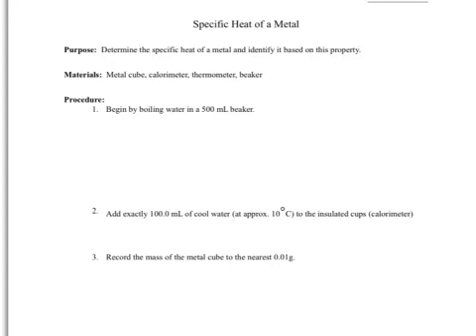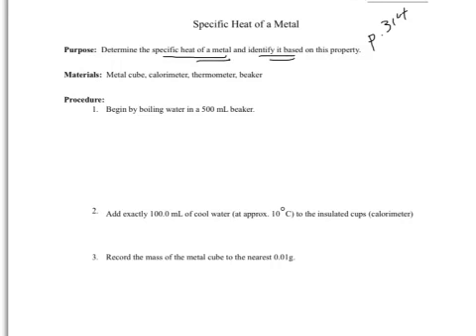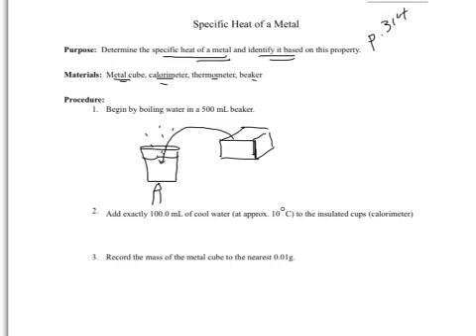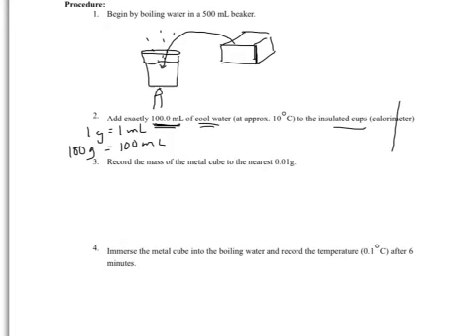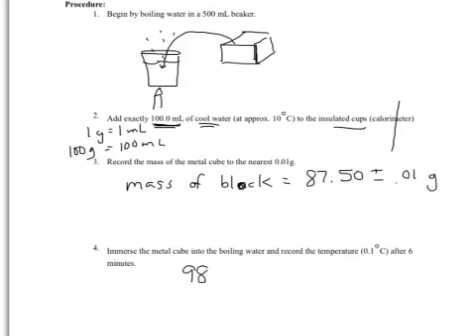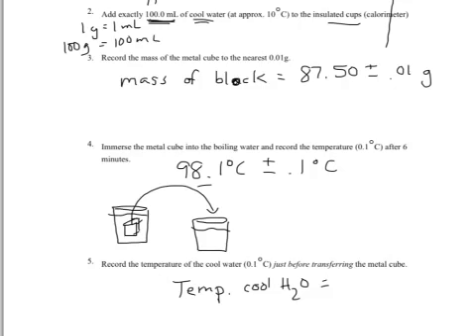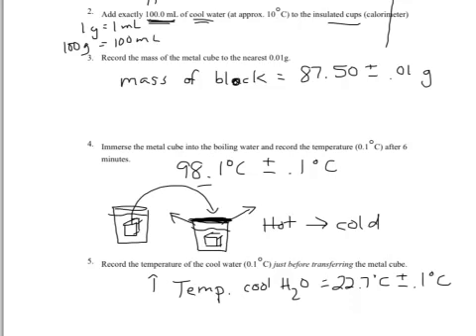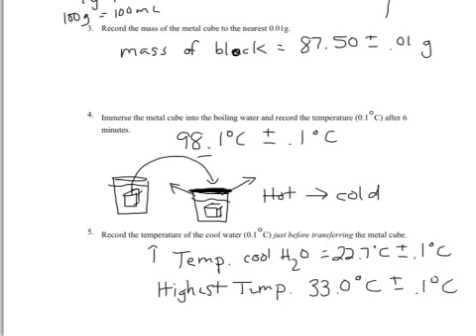Specific Heat Capacity Lab BB